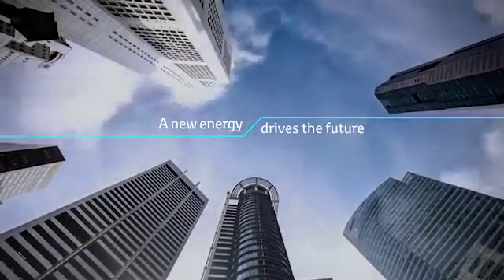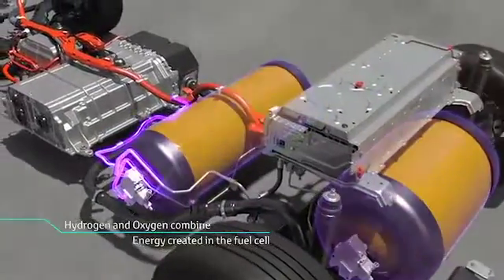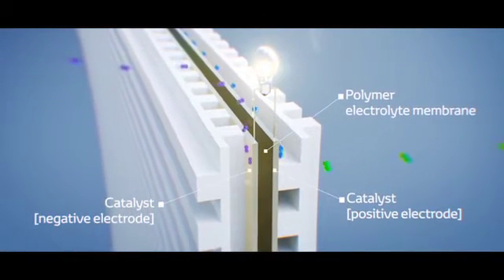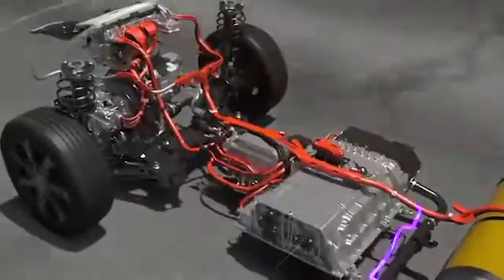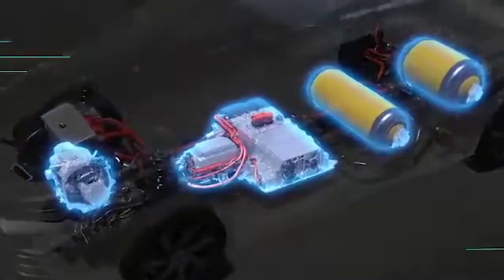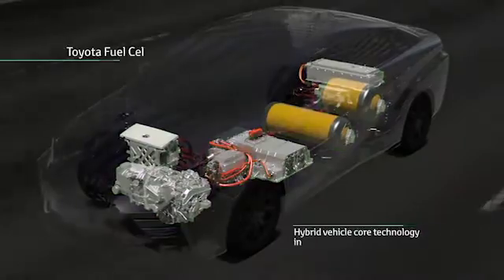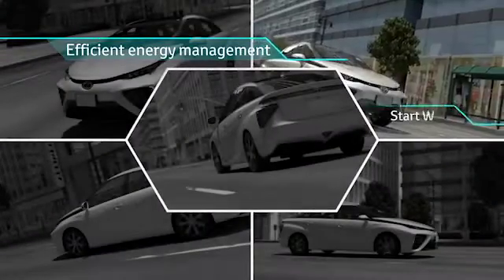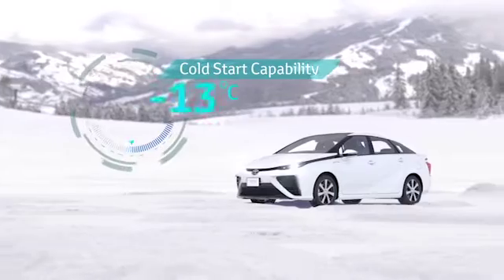Toyota Mirai & Toyota Fuel Cell System (TFCS)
Toyota Mirai uses the Toyota Fuel Cell System (TFCS), which features both fuel cell technology and hybrid technology, and includes Toyota’s new proprietary FC Stack and high-pressure hydrogen tanks. The TFCS is more energy efficient than internal combustion engines and emits no CO2 or pollutants when driven.

Credit: Toyota